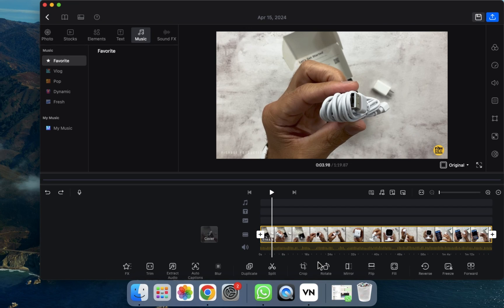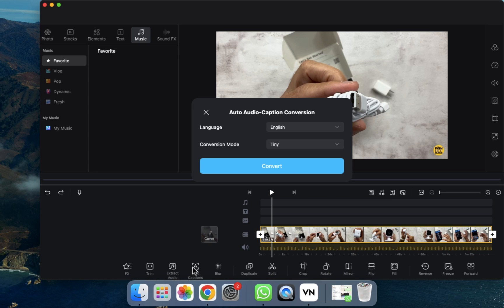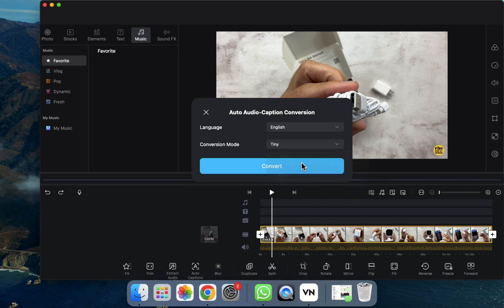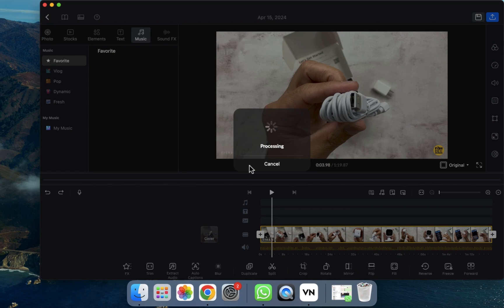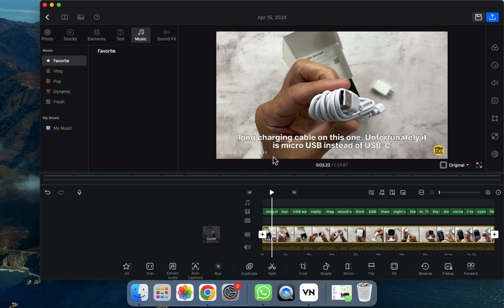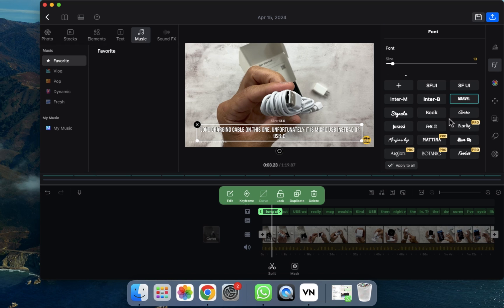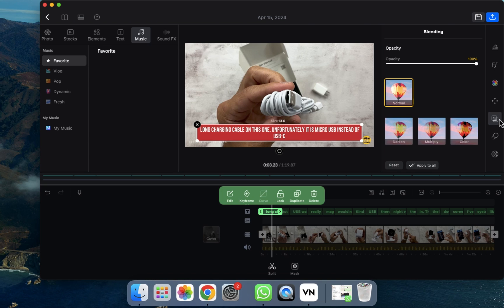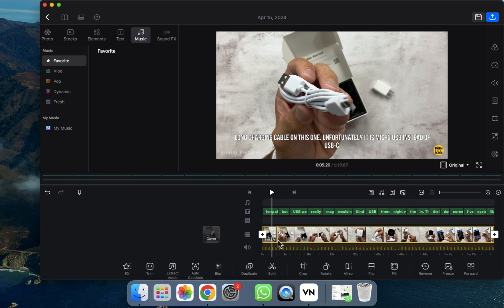How to Add Auto Caption in VN Editor on MacBook [easy]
Adding auto captions to your videos in VN Editor on MacBook is a straightforward process that enhances accessibility and engagement. Start by opening your VN Editor application and importing the video you want to caption. Once your video is loaded, navigate to the editing interface and locate the "Caption" or "Subtitle" feature. Click on it to open the captioning tool. Next, select the option for "Auto Caption" or "Generate Captions." VN Editor will automatically transcribe the audio from your video and generate captions for each spoken word. You can then preview and edit the captions as needed to ensure accuracy. Once you're satisfied with the auto-generated captions, save your changes, and export your video with the captions embedded. That's it! You've successfully added auto captions to your video in VN Editor on your MacBook, making it more accessible to a wider audience.